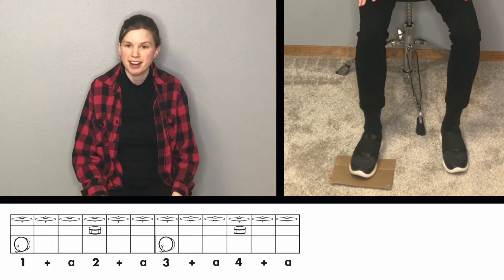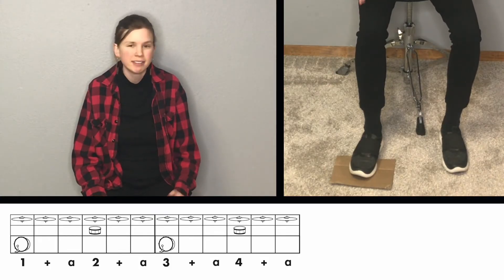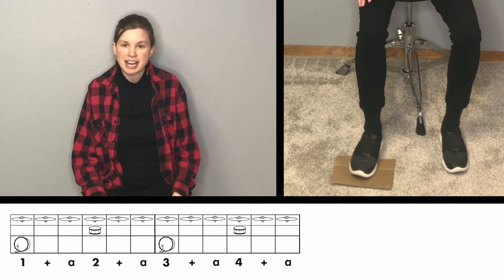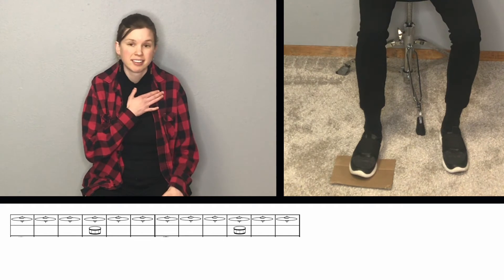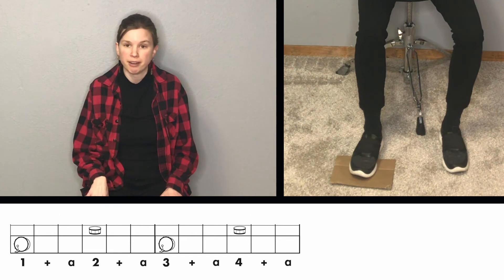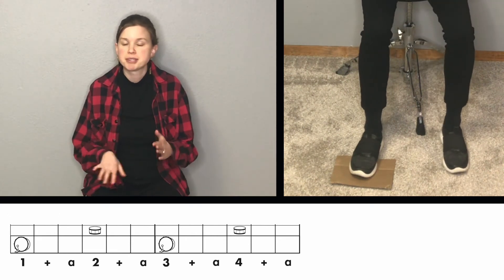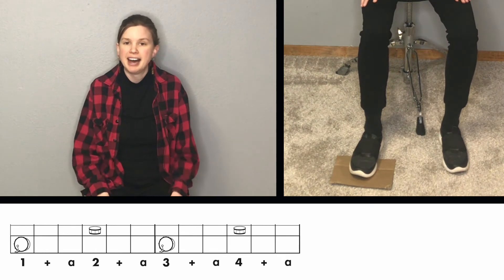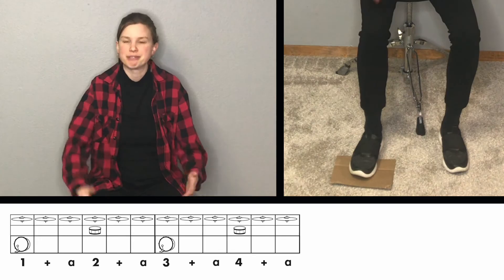Options for Playing the Snare Drum in Compound Meter